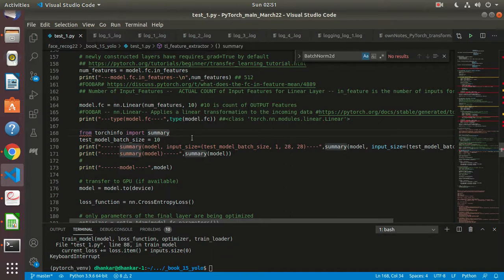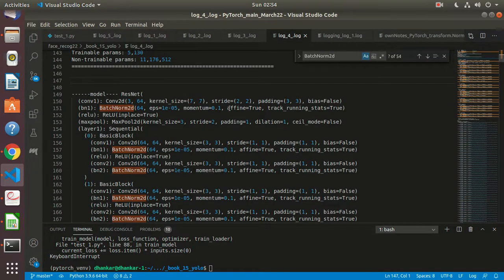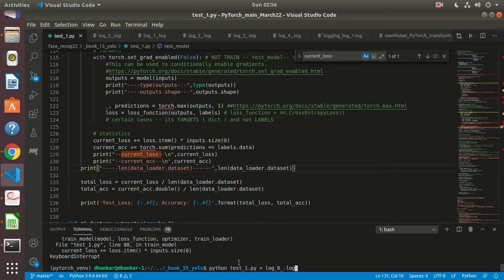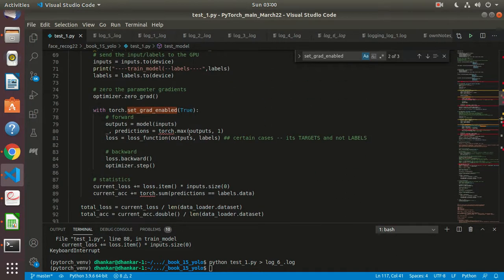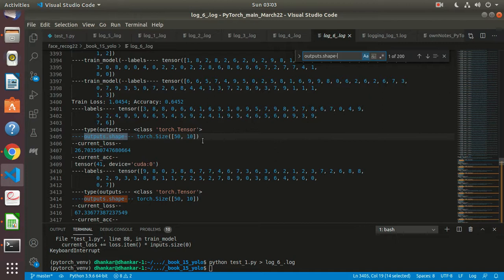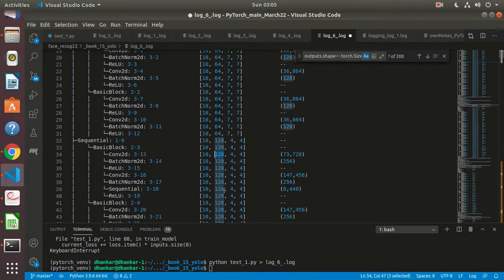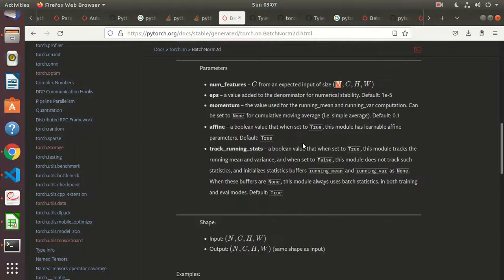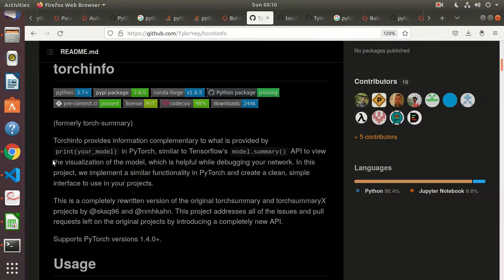PyTorch Transfer_Learning--2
PyTorch_TransferLearning_2